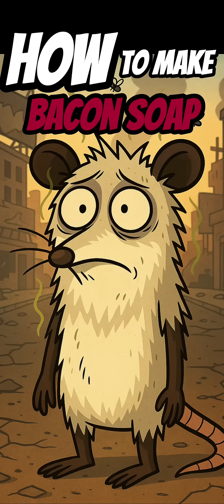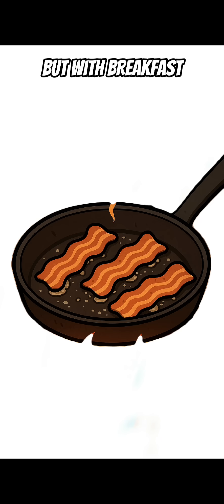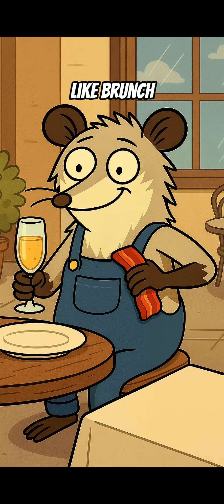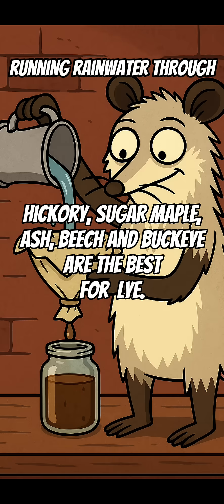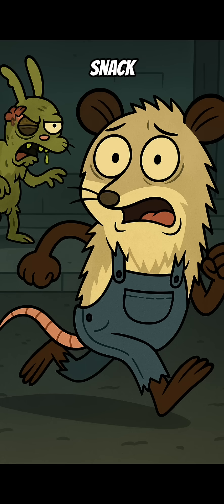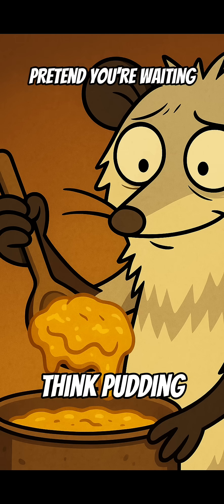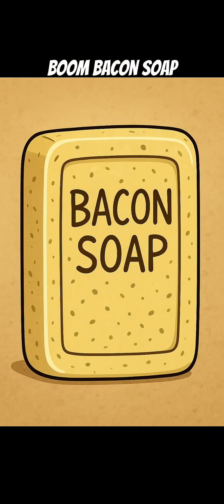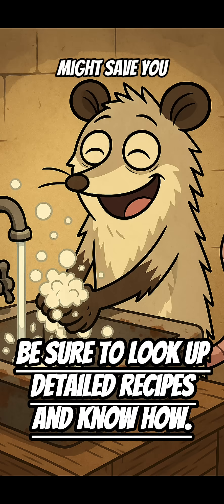How to Make Soap from Bacon Grease & Ash(Apocalypse Survival Hack)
💥 Stock your apocalypse kit like Doomsday Opossum!

👇 Got questions or your own DIY method?
Drop it in the comments — the Opossum is always watching.

When the world goes feral and clean water is rare, soap becomes worth more than gold teeth. 🥓🔥
In this step-by-step survival guide, we’ll show you exactly how to turn bacon grease and campfire ash into powerful soap that could keep you alive in a post-apocalyptic world.

From saving your breakfast scraps to making lye water that could burn a hole in your soul, this tutorial blends real survival know-how with a little humor — because if the end of the world comes, you might as well smell like brunch.

🛠 You’ll learn:

How to make lye water from wood ash

The right way to cook down bacon grease for soap making

How to mold and cure homemade soap in survival conditions

Whether you’re a prepper, homesteader, or just curious about survival DIYs, this video will prepare you for when soap costs a gold tooth and smelling good means survival.